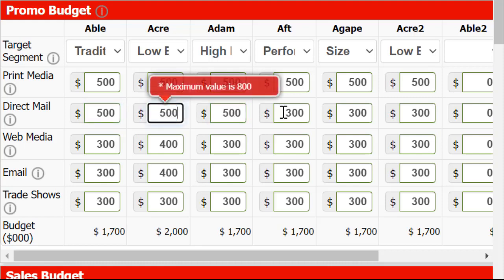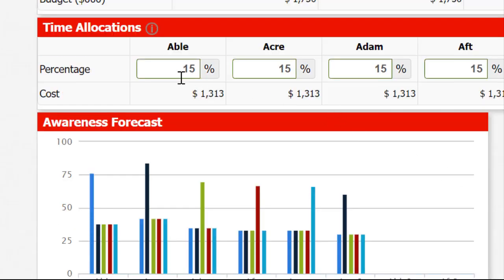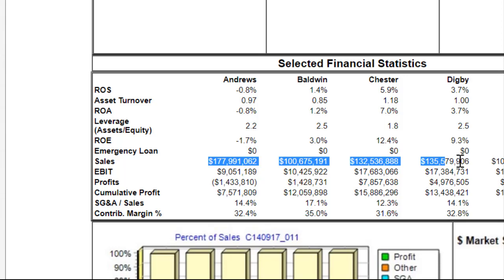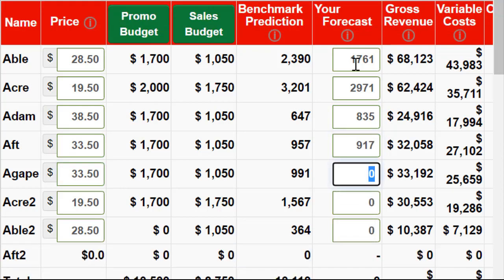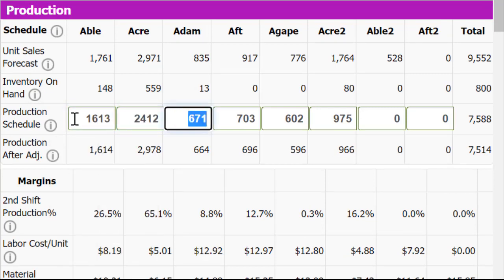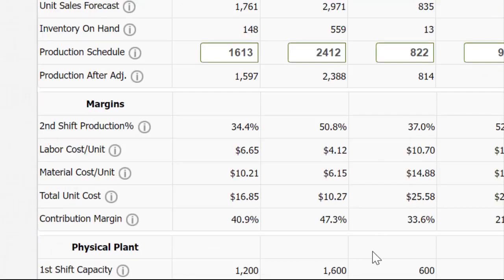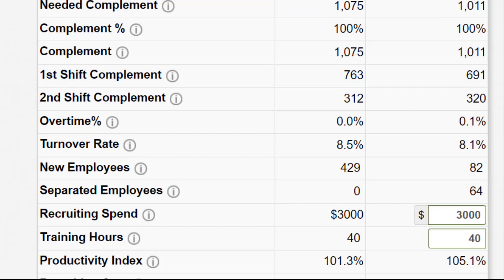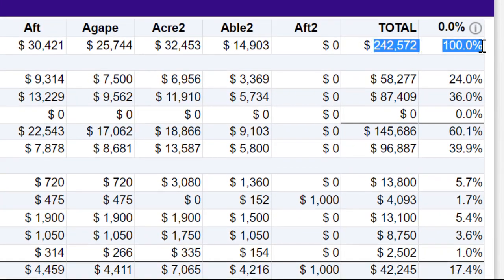Capsim Tips [Capstone 2026] - Quick Guide to Win Capstone 2024 - Round 3 - 969/1000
975+ Comp xm Round 1 to 4 Answers 2026

MBA SIMULATION GAMES SUPPORT 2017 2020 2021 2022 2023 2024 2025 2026
CapSim,
CapStone,
Foundation,
CompXM,

REHEARSAL,
Situation Analysis,
Caculating Market Demand,
quiz answers,
HR, Labor, Marketing, TQM,
adding capacity,
repositioning,
sweet spot,
ideal spot,
MTBF,
promotion budget,
sales budget,
accessibility,
awareness,
sales forecasting, pricing,
ideal automation,
sensor, sensors,
adding capacity,
upgrade,
negotiations, labor strikc,
TQM initiative,
CAPSIM, CAPSTONE, 2017, GUIDES,
Business Strategy Game,
tutorials,
winning tips,
CAPSIM Guides,
CAPSIM Winning Tips,
Simulation Game,
how to win capsim,
compXM answers,
compXM guides,
capstim tips,
tricks,
strategy,

R&D,
marketing,
rehearsal,
finance,
capsim forecasting,
capsim strategy,
capsim cheats,
capsim secret,
capsim finance tips,
quiz answers,
HR,
Labor,
Marketing,
TQM,
capsim
capsim guide
capsim strategy plan
capsim secrets
capsim finance
capsim walkthrough
guides
winning guides and tips
quiz answers
guide to capsim
basic strategy
how to win capsim and compXM
tips
tricks
strategy guide
capsim guide quiz
CapSim Foundation,
Competition Rounds Guides,
CompXM,
guides and answers
Board Query Quiz Answers
comp xm board query answers
comp xm exam answers 2016
comp xm exam cheat
comp xm exam answers 2017
comp xm round 1 strategy
comp-xm final exam answers
comp xm strategy guide
comp xm round 1 answers
CAPSIM,
CAPSTONE,
Business Strategy Game,
guides,
tutorials,
winning tips,
CAPSIM Guides,
tips,
tricks,
strategy,
guide,
round 1,
round 2,
R&D,
marketing,
rehearsal,
finance,
capsim forecasting,
capsim strategy,
strategies,
Capsim Guide,
Capsim Tip,
capsim help,
Capsim Tutorial,
capstone 2021,
capsim 2021,
Capsim Guide 2023,
Capsim Tip 2023,

Capsim 2023 Tip,
capsim 2023 help,

2021,
2022,
2023,
2024,
2025,
2026,
capsim 2022,
capstone 2022,
compxm,
compxm 2022,
compxm guide,